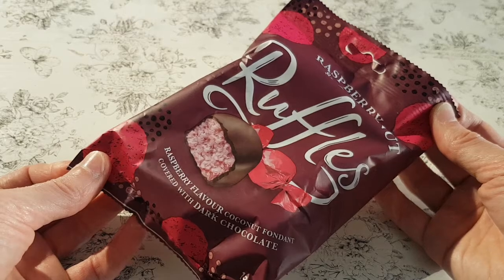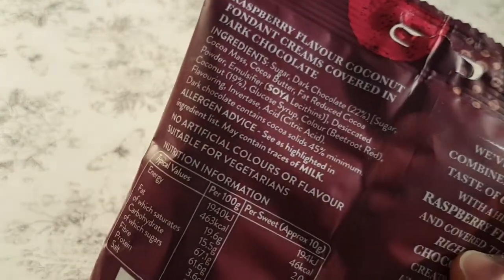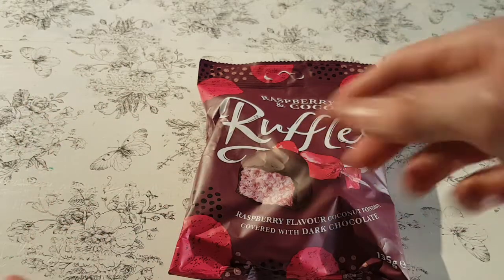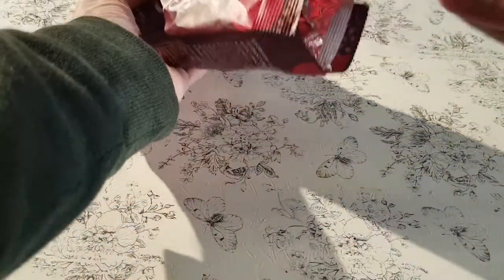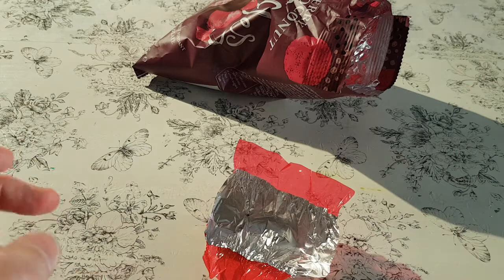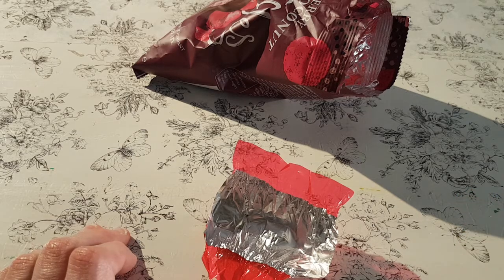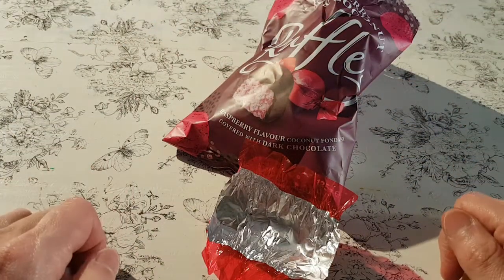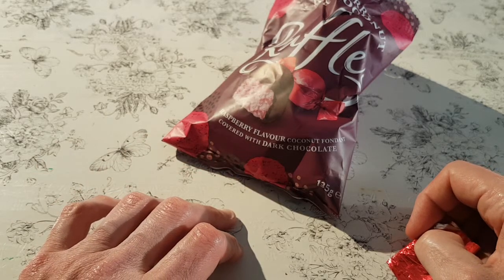Ruffles Raspberry and Coconut - Random Review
Lets check out Ruffles.